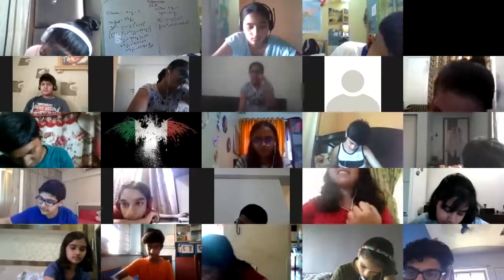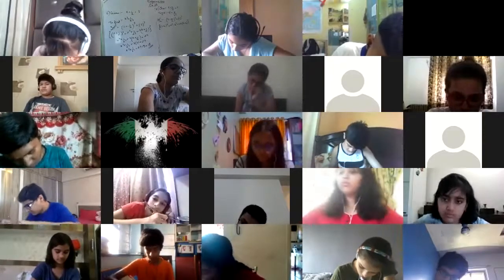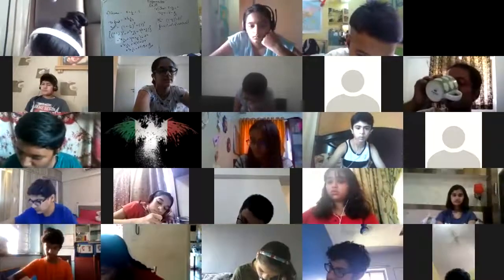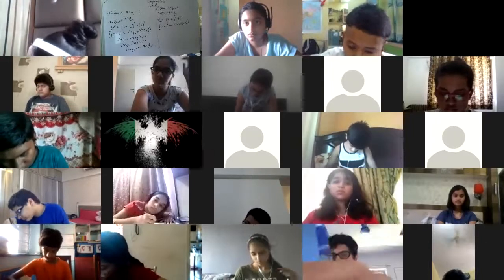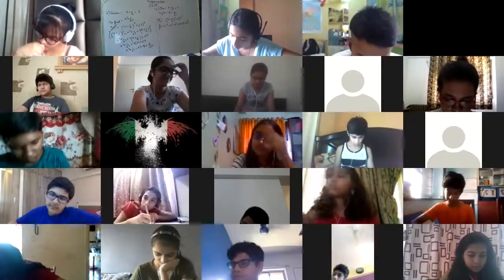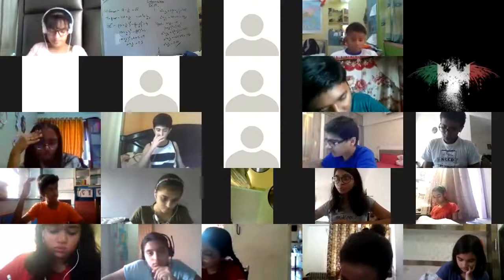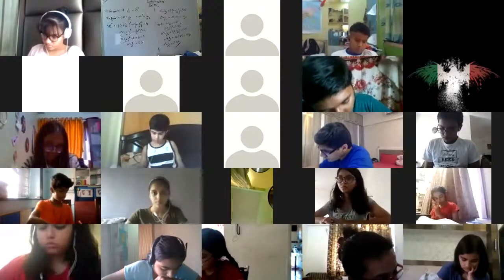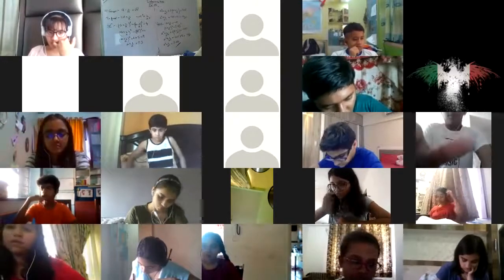EuroSchool_Math_Expansions Ex 3B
Grade - 9
Chapter: Expansions
ICSE_Math 9  Expansion Ex 3B_Th